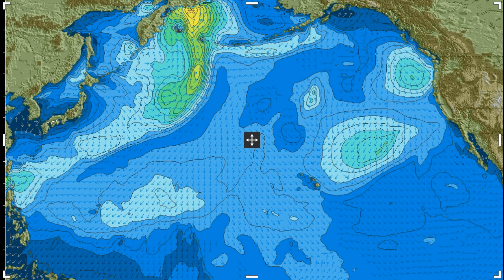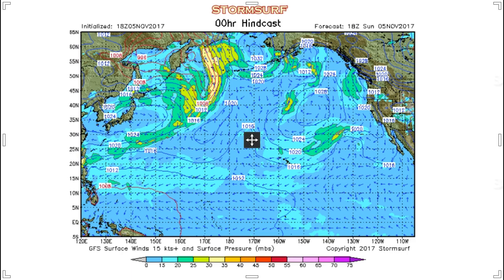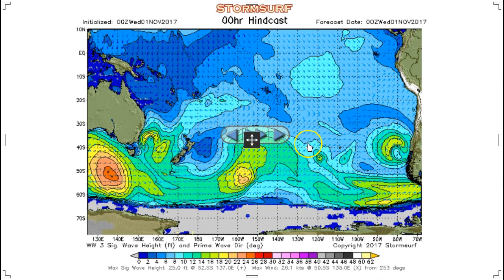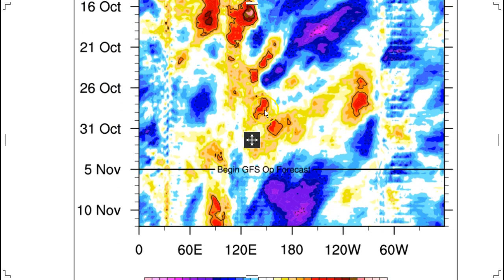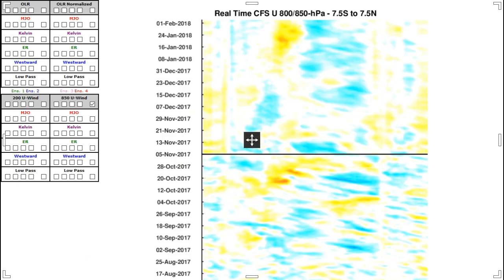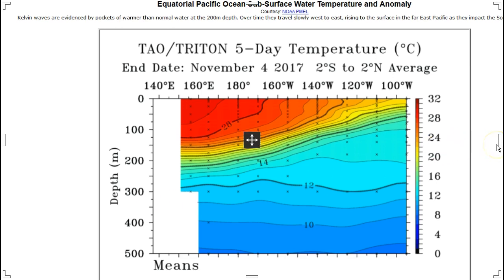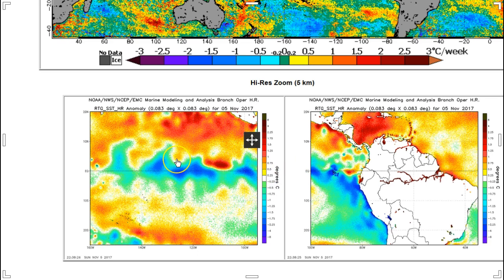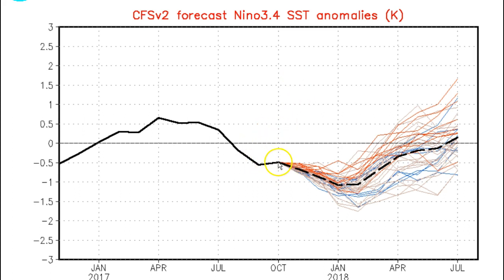Stormsurf Video Surf and ENSO forecast for SUN (11/5/17)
Surf forecast and MJO/La Nina forecast for the week starting Sunday (11/5/2017)